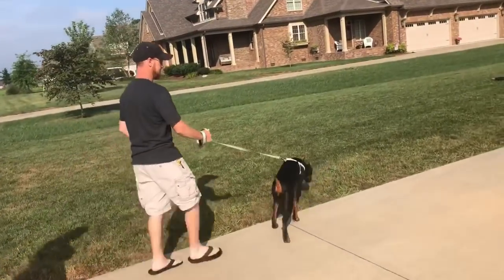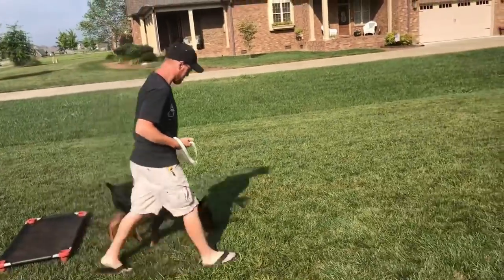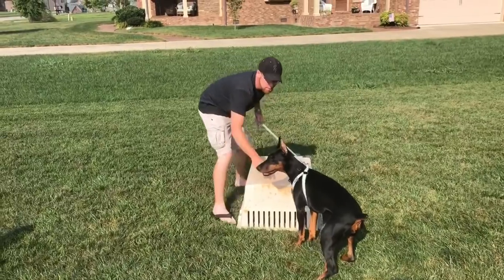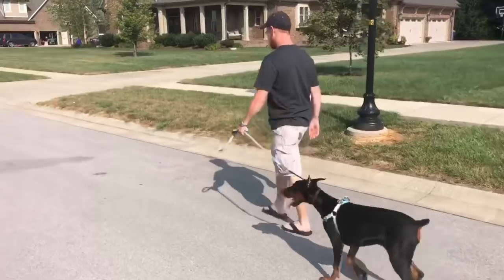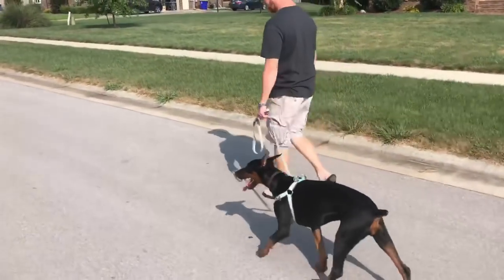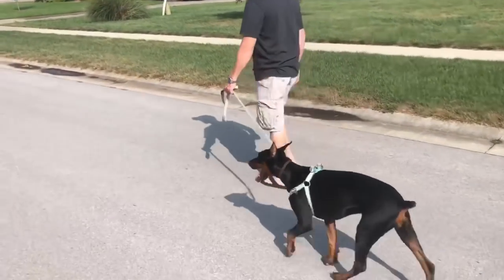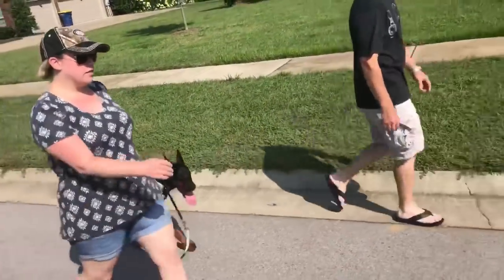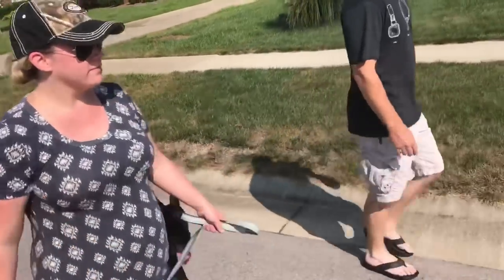Doberman Pincher Puppy first lesson part 1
First lesson with a very difficult Doberman puppy. I had to really just step back and start from beyond basics. Part two explains further what I did to help this puppy